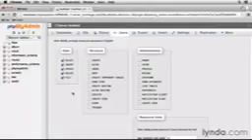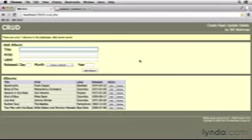11 04 Using a stored funciton